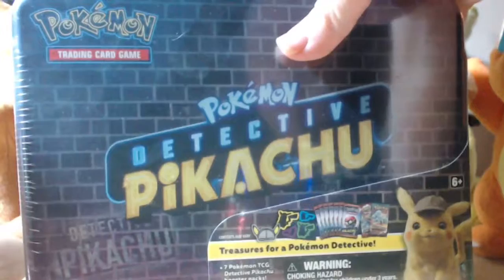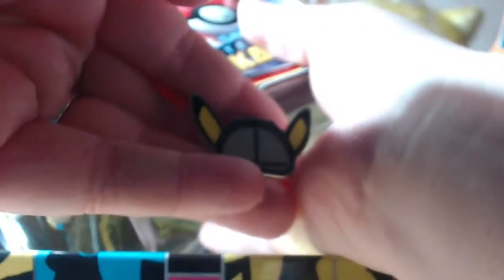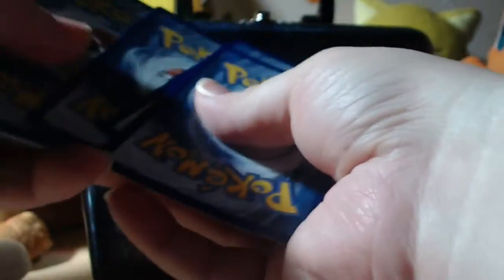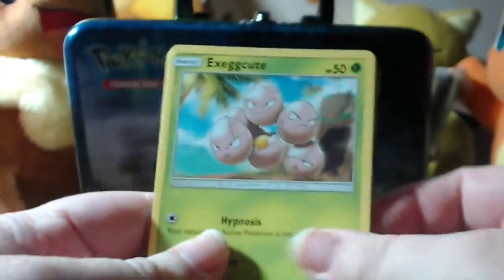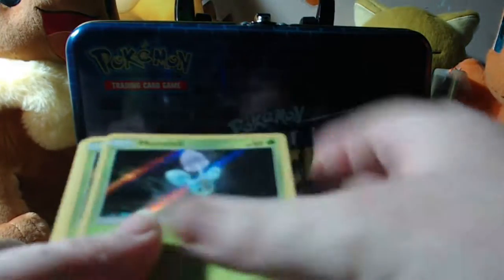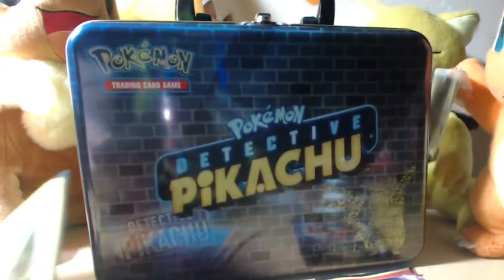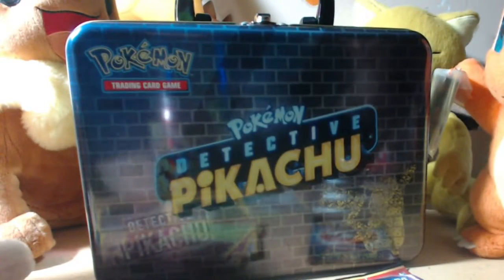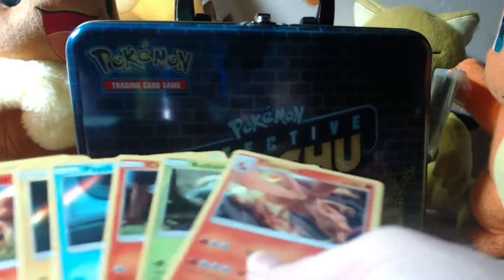Detective Pikachu Lunchbox unboxing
I promise all you people out there this is the last one in a few weeks I will do of these. I do plan on making some more speed paint videos and such. Just had this one I needed to unbox.

So I found this and had to unbox just 1 of them.